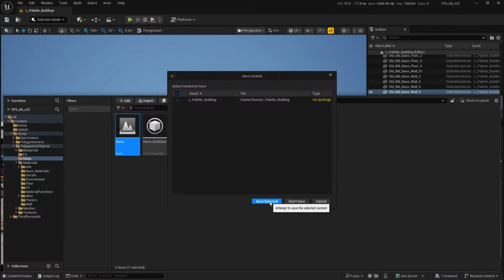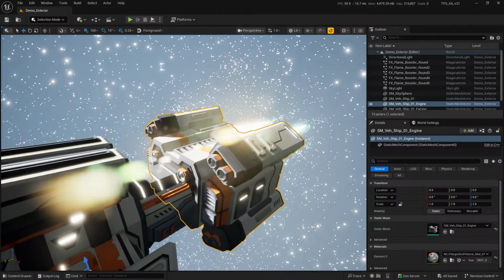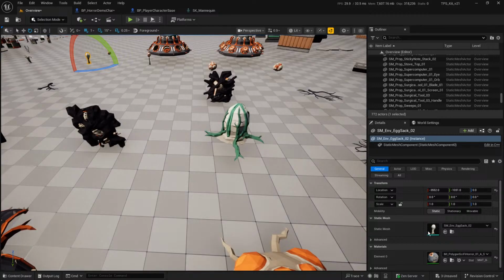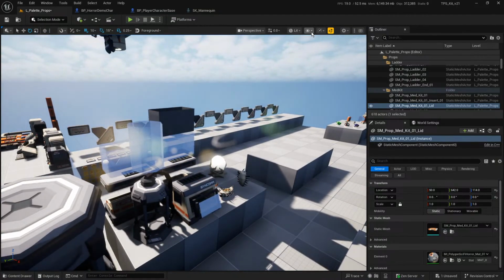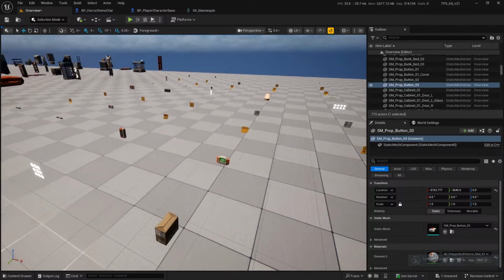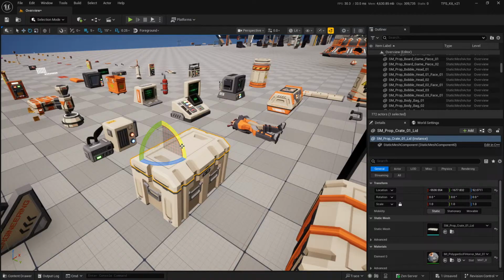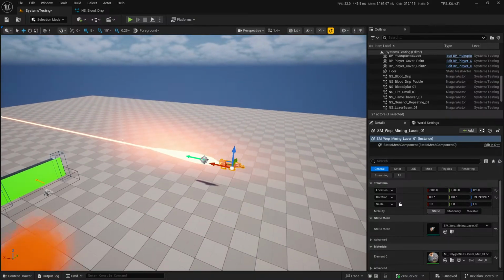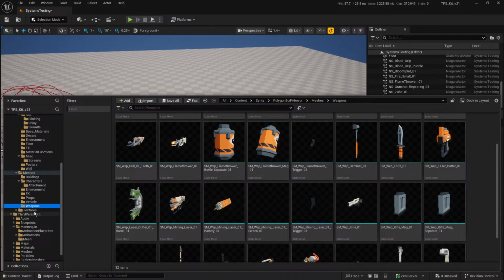Synty Scifi Horror Pack Unboxing and Gameplay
Join me as I unpack all the exciting content within the new Synty Sci-fi Horror Polygon pack! We will take time adding in a Character and making the Pack playable, exploring it from the perspective of our Character - and maybe making a few sneaky blueprints along the way!

Let me know if there is anything interesting in there that you would like to see new future videos on!